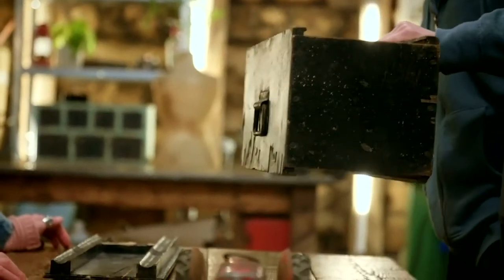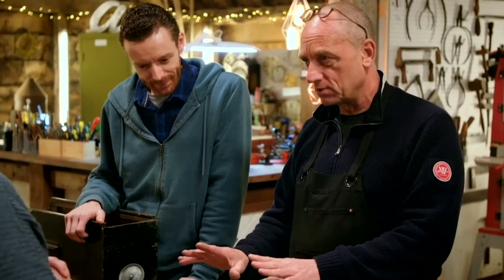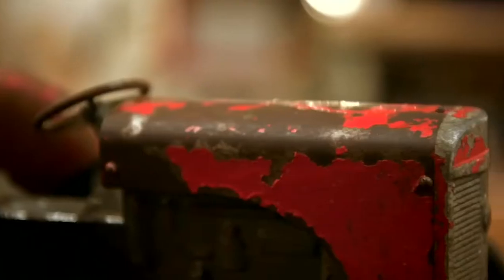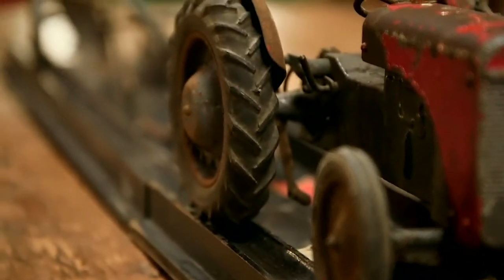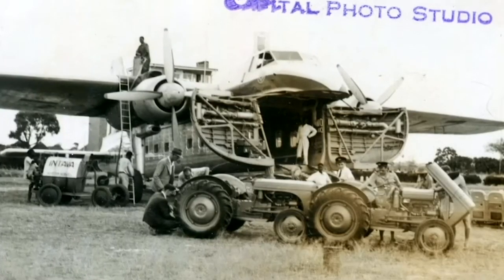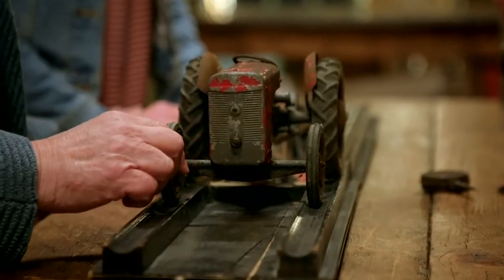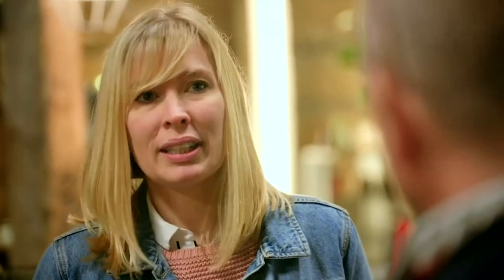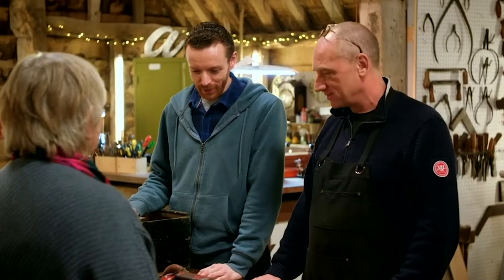70 Year Old Model Tractor is Piece of Agricultural History! | The Repair Shop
Team hear the story of a model tractor was taken to Africa to demonstrate new Agricultural advancements!